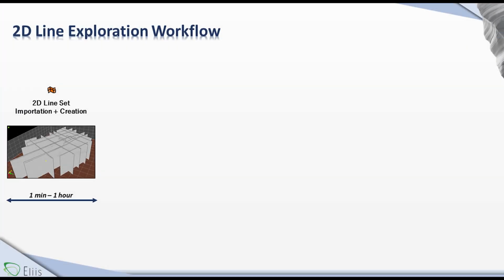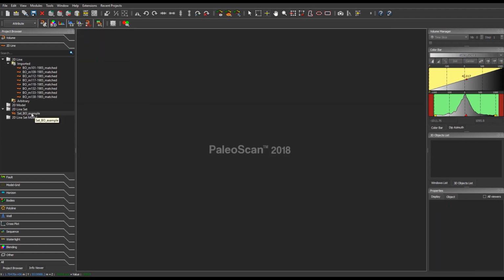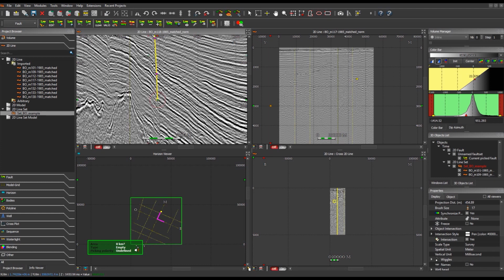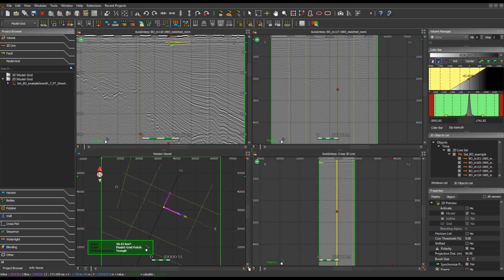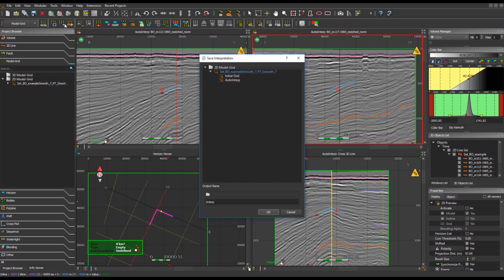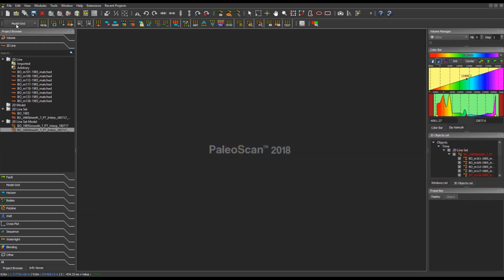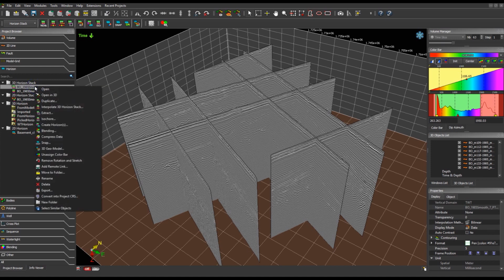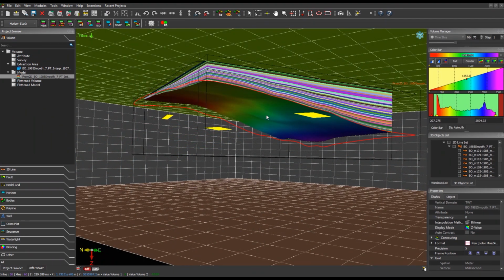Tutorial - 2D Interpretation Workflow - PaleoScan™ 2018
Basic workflow for 2D seismic interpretation aimed at creating a "2.5D" and preliminary 3D geotime model from a set of seismic lines.
PaleoScan™ 2018 - Eliis